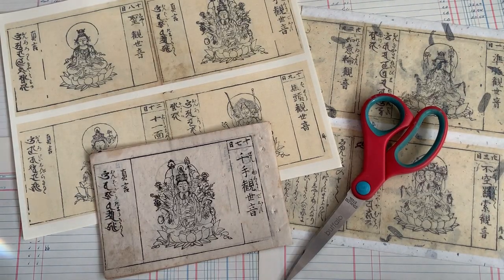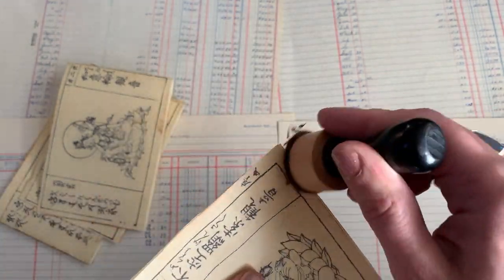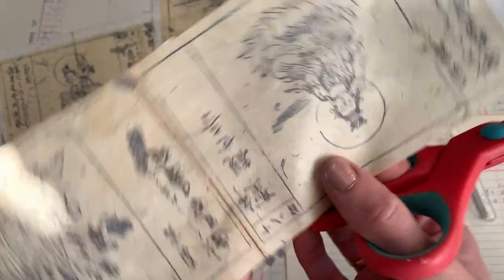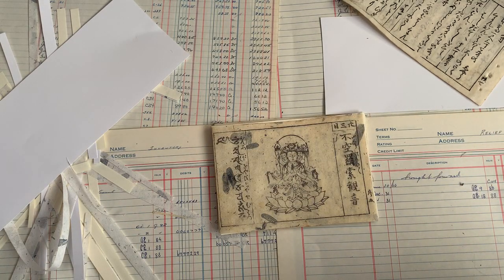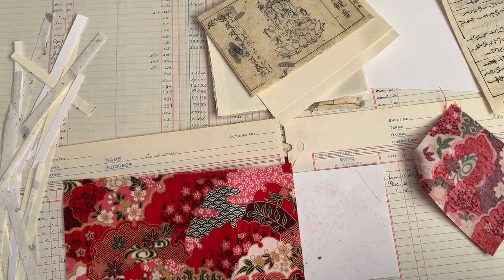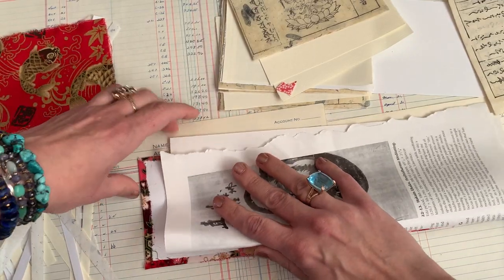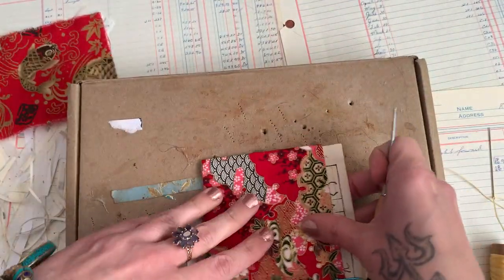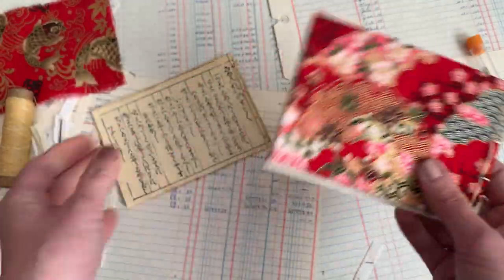DIY Japanese Stitch Bound Mini Books with Quan Yin Prints - Twelve Days of Gifts to Make - Day 5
Today, I'm sharing one of my favourite little booklets to add to junk journals. It features a printable set I created using an antique Quan Yin pilgrimage guide from the late Edo period. (Roughly overlaps the Victorian era.) I've made two variations: a simple mini booklet to tuck into a larger journal, and a more elaborate (though still relatively quick and easy to make) mini book that can be a journal in it's own right. For the first variation, all you need is paper, a printer and ink, scissors, a needle and thread and something to poke holes with. (I use a bookbinding awl with waxed cotton, but you could use a thunk tack or a thicker sewing needle to poke the holes, and any needle and thread for the stitching, or staple bind or machine sew if you'd prefer.) For the second variation, you'll need some the same materials, plus a piece of cardstock, Japanese fabric or chiyogai paper, a glue stick and fabric glue, and (optional) Japanese ephemera, like old book pages, rice paper, postage stamps, etc. I think they're super cute, and they would make great gifts for anyone who loves Japan, the divine feminine and crafting!

If you make one, I'd love to see! Tag me on Instagram @_TheArtofGems_